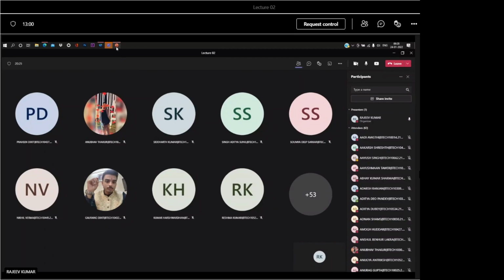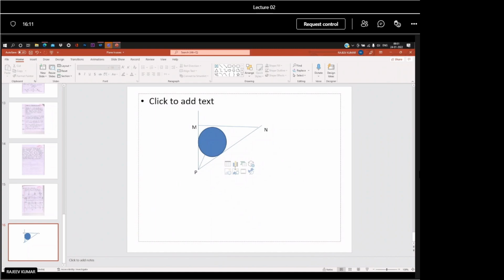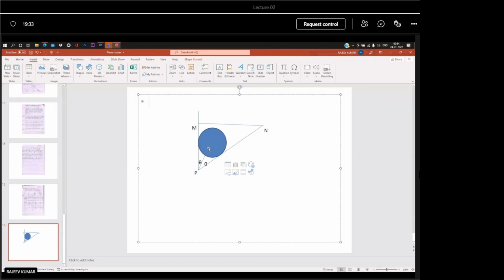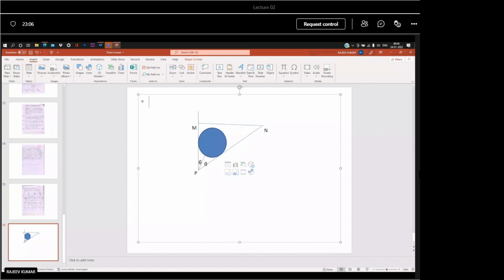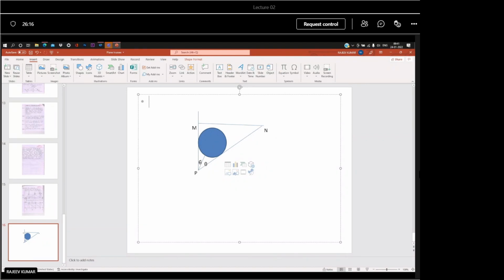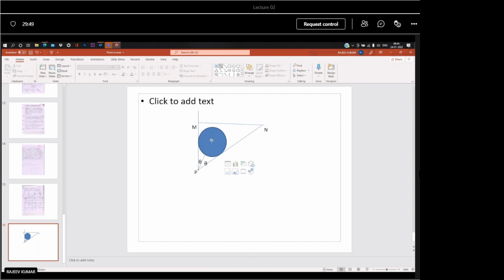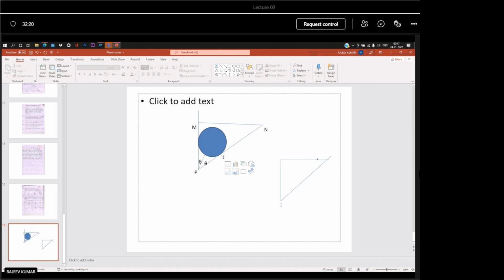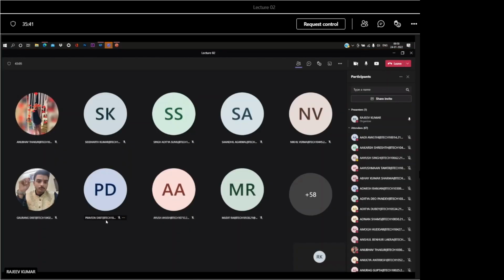Lecture 8 Module-1(System of forces and structure mechanics), BME, BIT MESRA, Ranchi